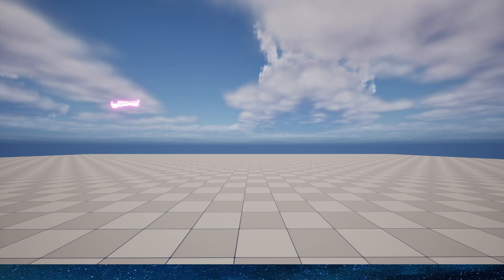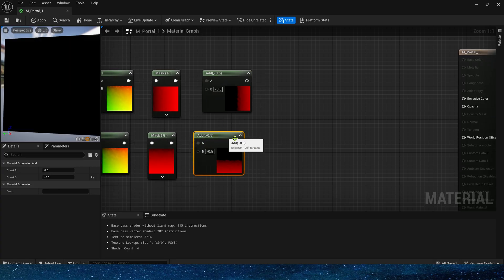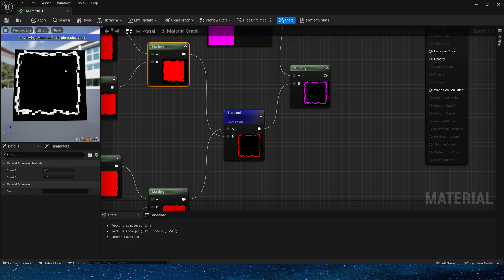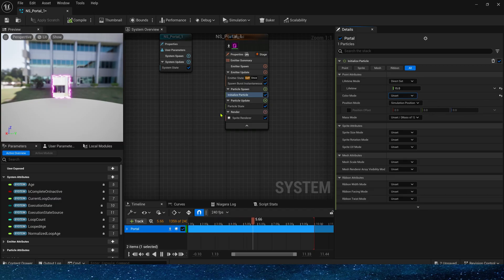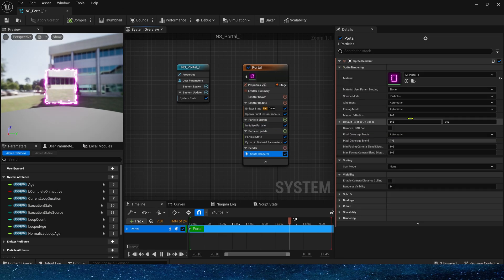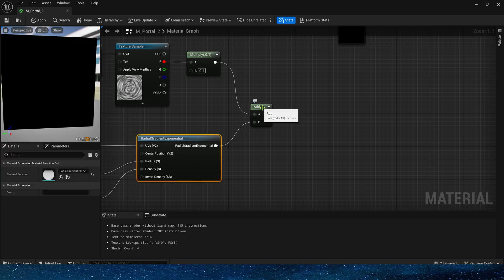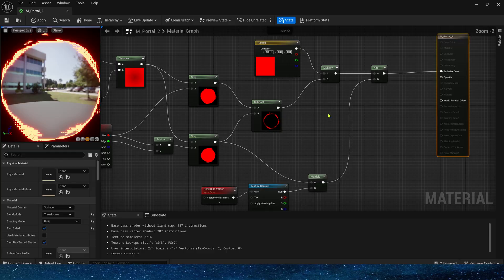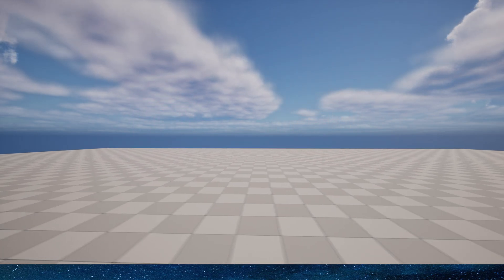UE5 Magic Portal VFX - Tutorial